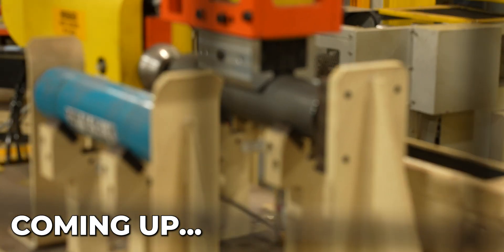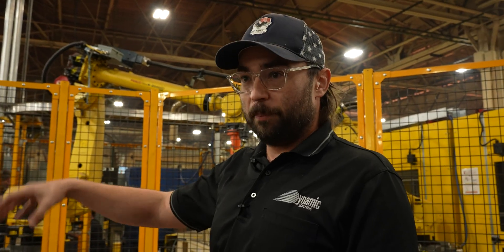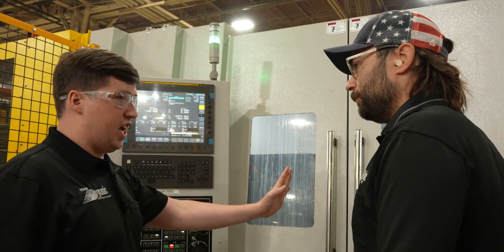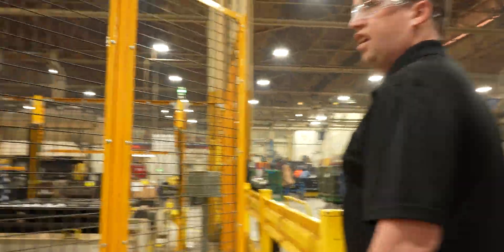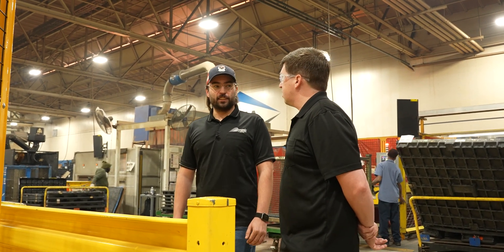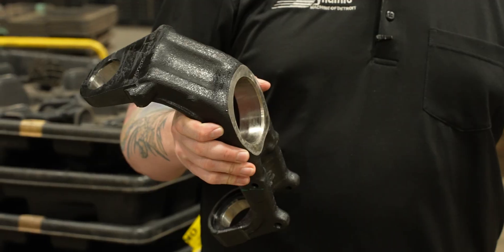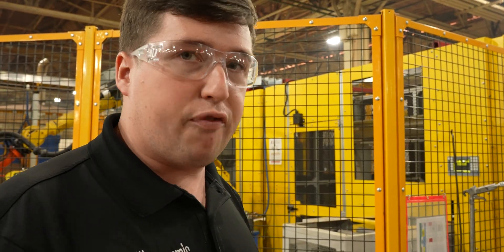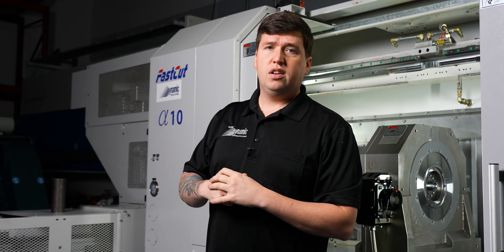How Cars Are Actually More Affordable Than You Think | A DANA Automation Cell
It will shock you at what goes into making just one simple part of a car. Join us today as we walk you through one of many automation cells at the DANA plant in Warren Michigan and show you what it takes to make that one simple part millions of times.

00:00 Who Is Dana Incorporated
01:24 Walking Around Dana's Fully Automated Operation with Alix
13:06 Stuff You Have Prepared For With Being Fully Automated
14:05 This Machine Has G8.5 On It (Chip Breaking G Code)
14:20 How This Fast Cut CNC Machine Works

Follow Donnie at Dynamic!

Have any ideas on topics you would like me to cover? Let me know down in the comments below